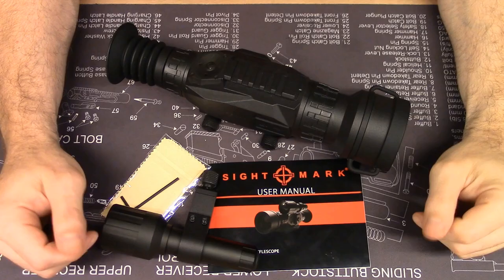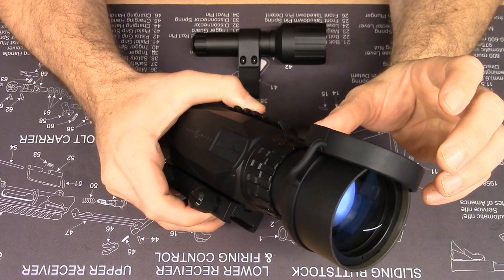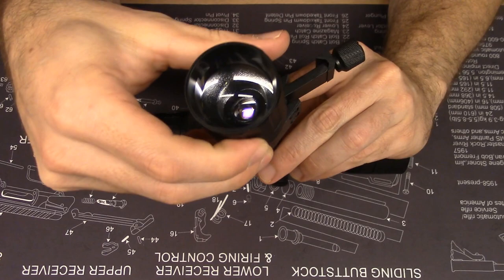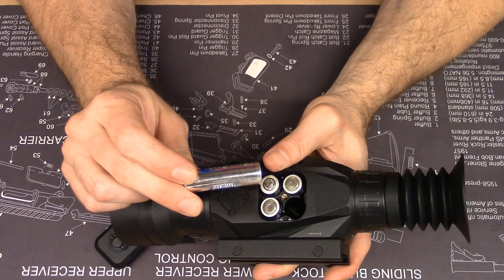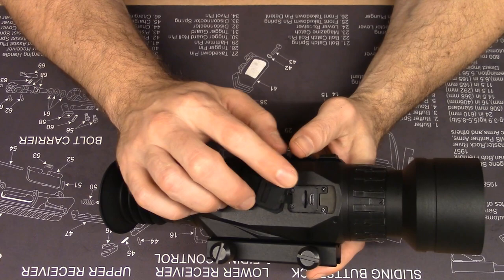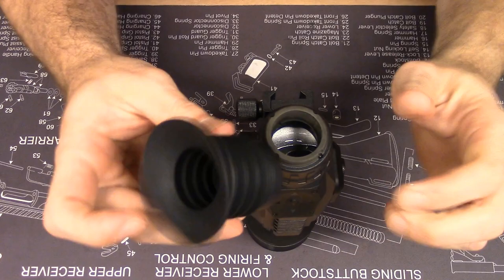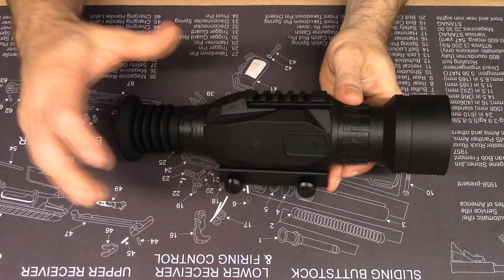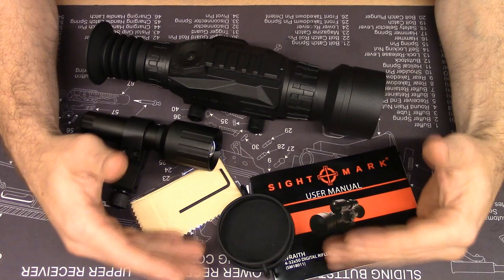Sightmark Wraith Digital Night Vision Sight Review!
This video contains a narrated overview of Sightmark's Wraith Digital Night Vision Weapon Sight!  The sight is a dual-purpose product and allows you to use your weapon during the day or at night.

Various features of the sight are described, along with information regarding the sight's operational parameters.